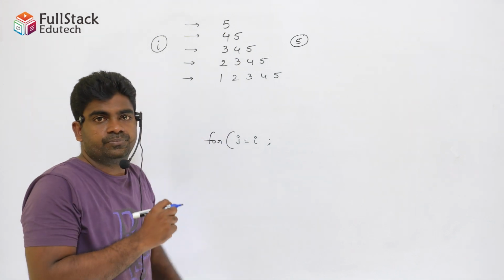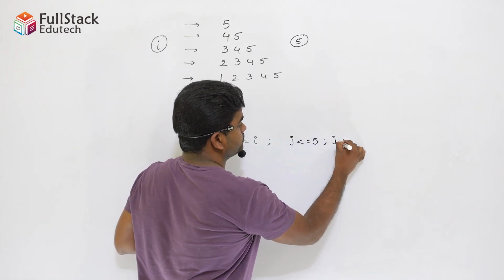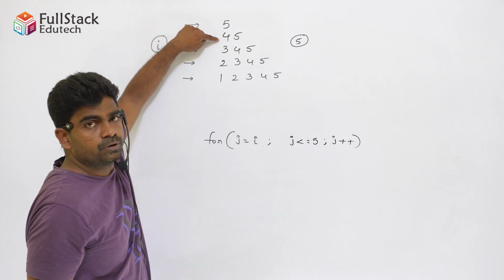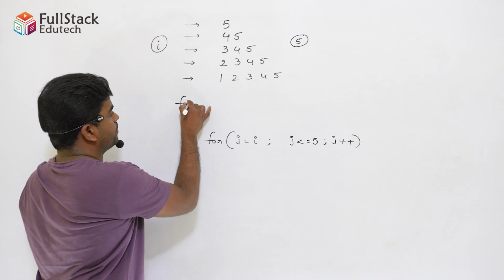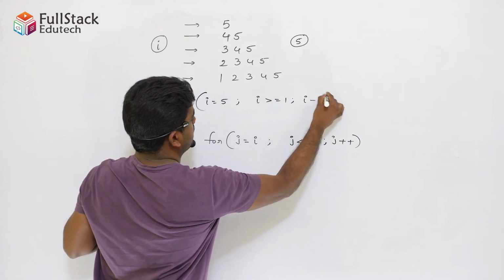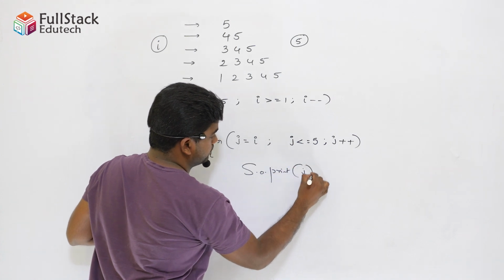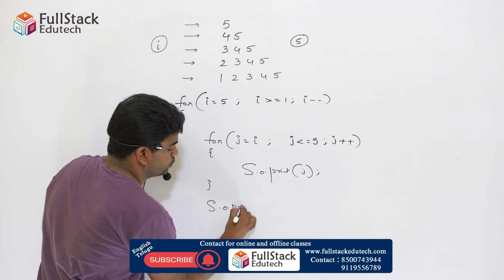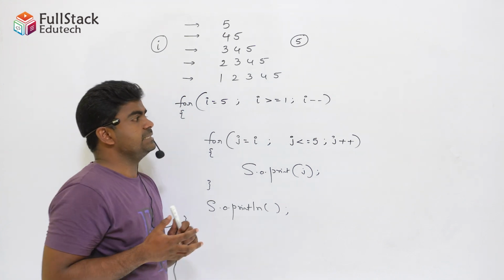Numbers Pattern | Pattern Programs | FullStack Edutech